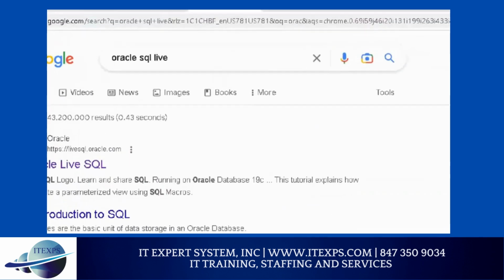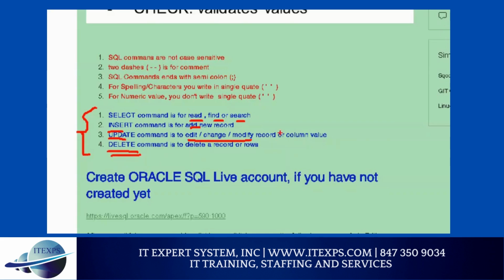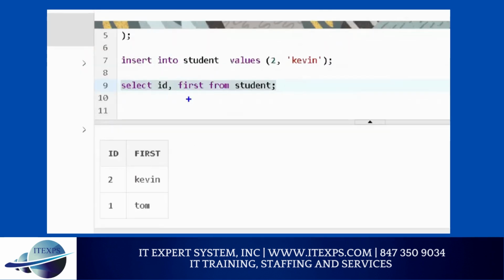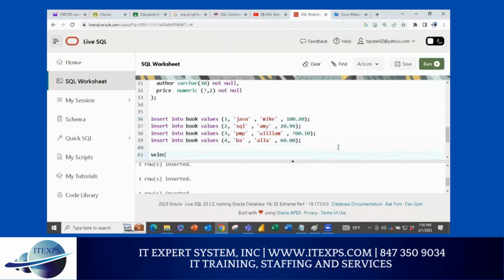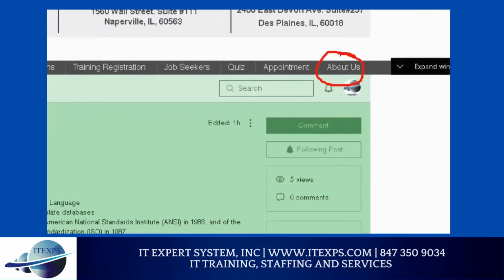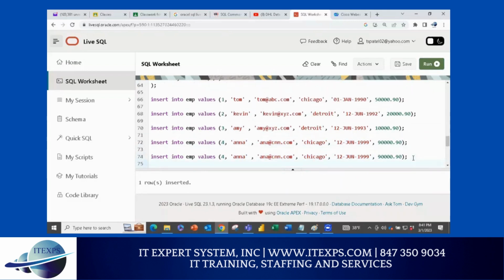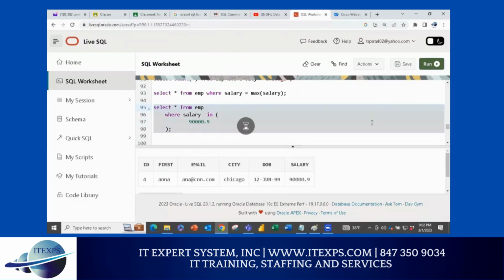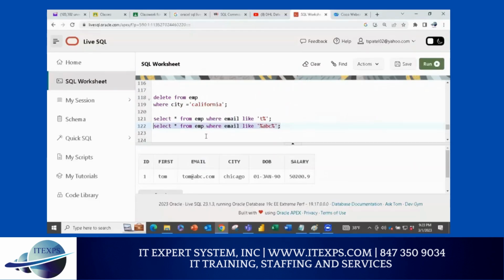Oracle SQL Commands Part I | Oracle Data Analysis | SQL Certification | IT Expert System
Corporate Training
Business Strategy
Change Management
Risk Management